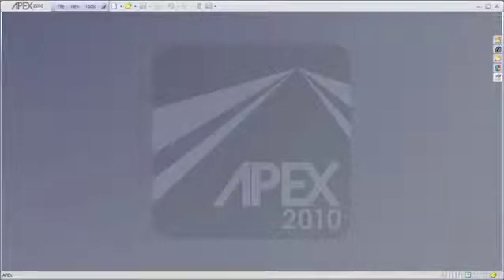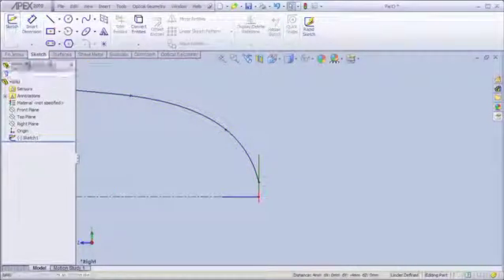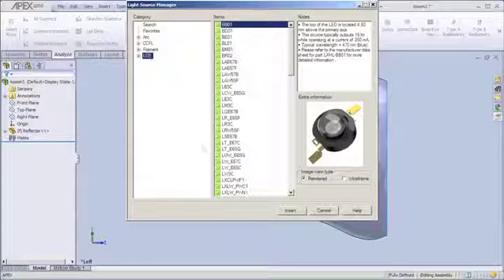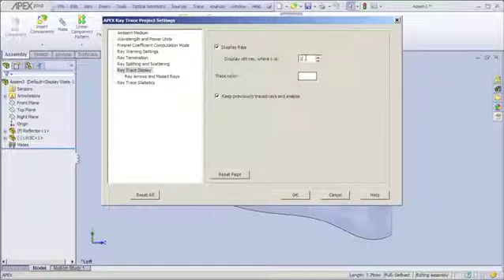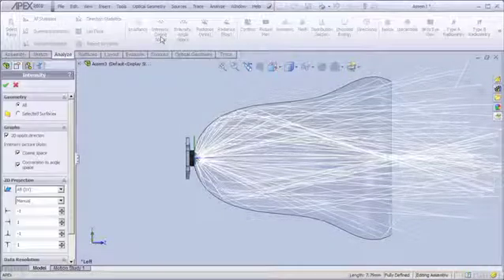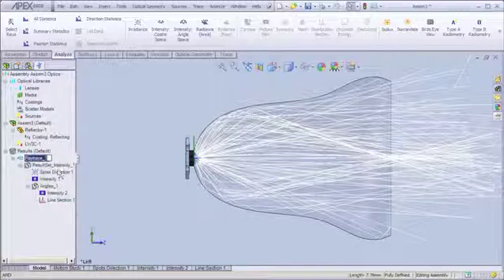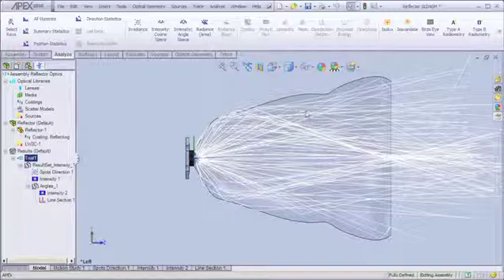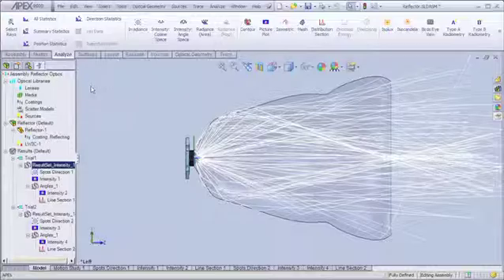APEX Workflow Overview Example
An start-to-finish demonstration of the workflow commonly followed when designing and analyzing optical systems in APEX. Includes creation of a compound parabolic concentrator (CPC) in APEX, defining a source, running a ray trace, and analyzing the results for the example system model.